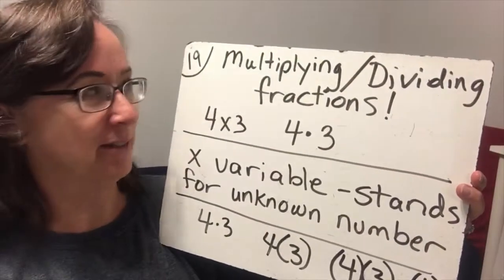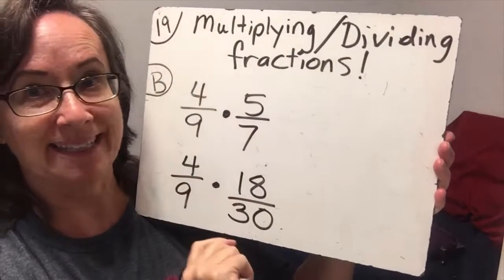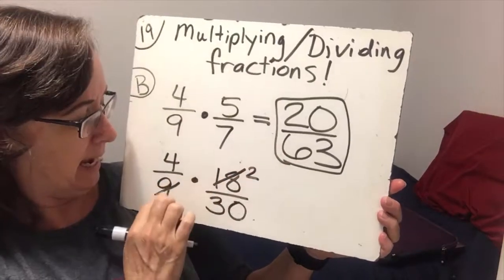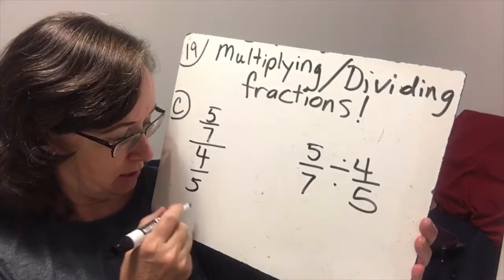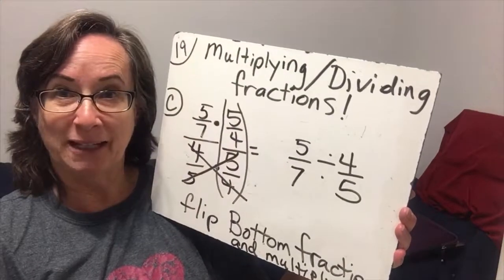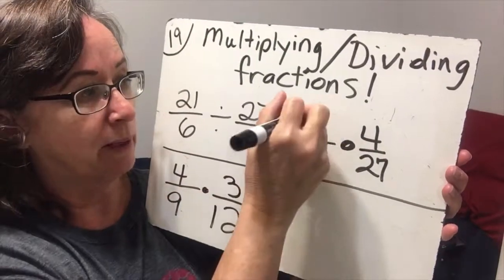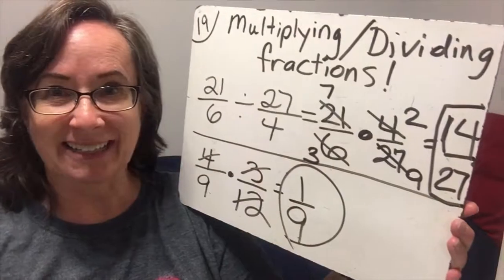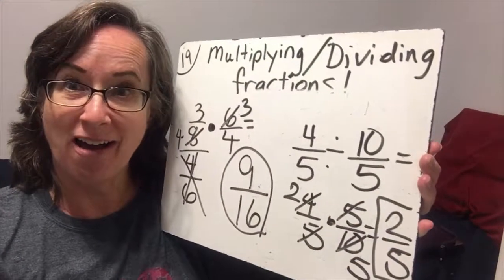Saxon blue book algebra half lesson 19 Multiplying dividing fractions